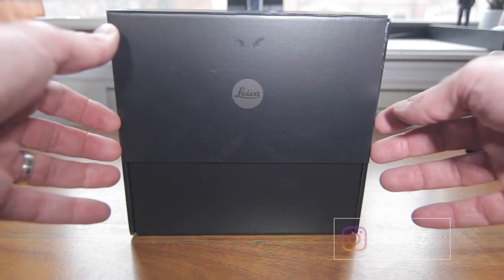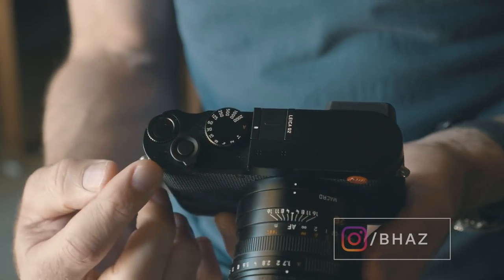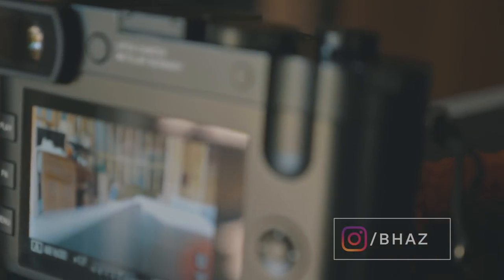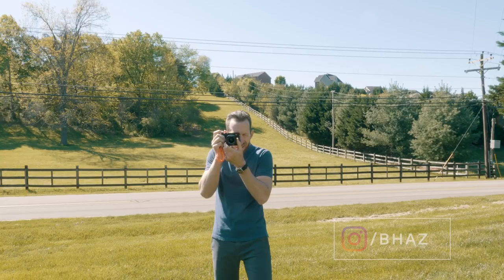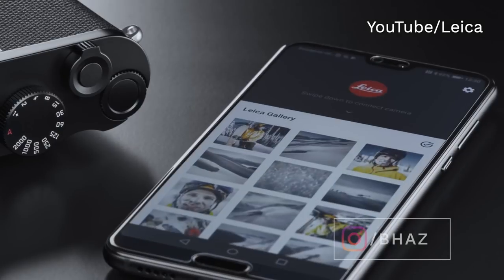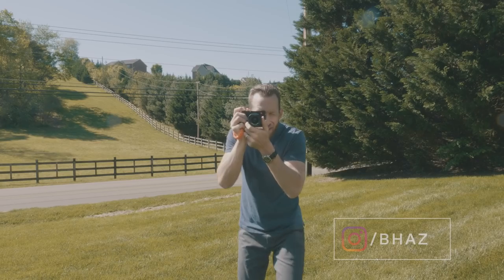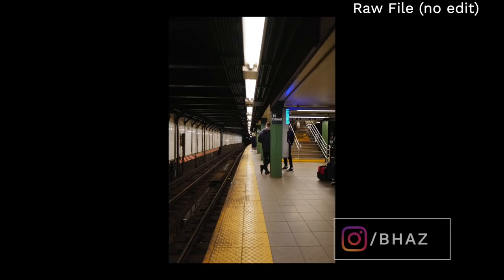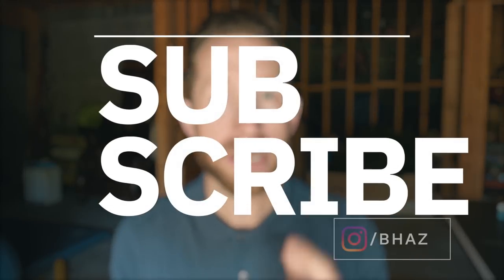LEICA Q2 FULL REVIEW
Known for making beautiful, high-quality cameras, Leica has developed a cult following and its easy to see why.

I got my hands on their newest release, the Q2 which, at $5,000, aims for the photog with a little extra cash in their pocket but with features like being weather-proof, having a 47.3 mp sensor and offering a sensor crop for 28, 35, 50 and 75 without having to change a lens, they make a really compelling argument.

They sent me one for two weeks and here's what I found...